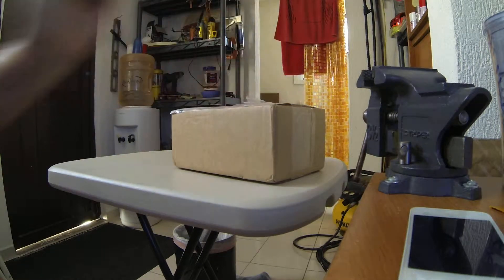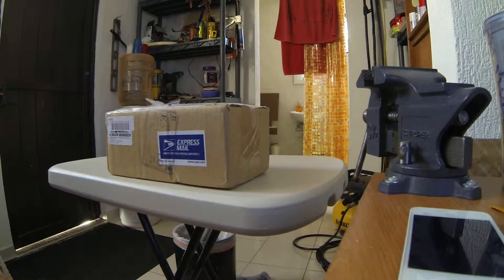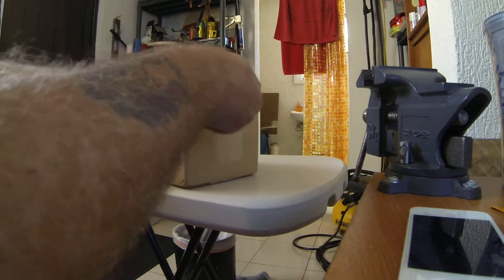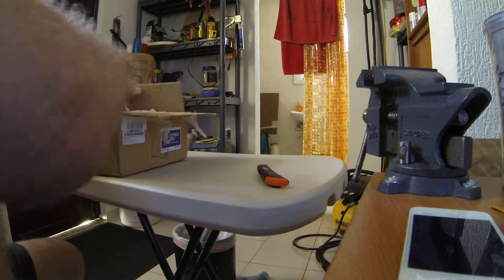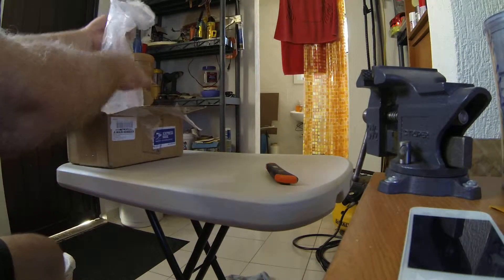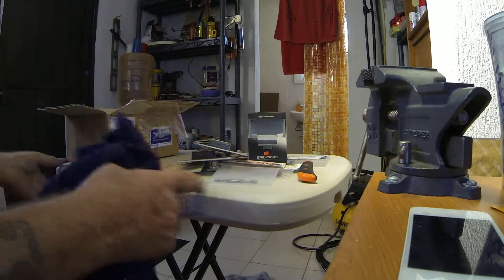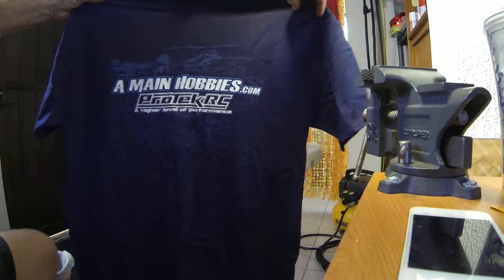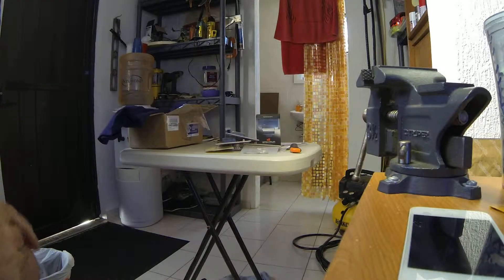I got a box from: A Main Hobbies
Since I live in Cancun, Mexico and we do not have any hobby shops here I must order all my RC parts on-line. This is an un-boxing video of my latest package. This is also my first un-boxing video.